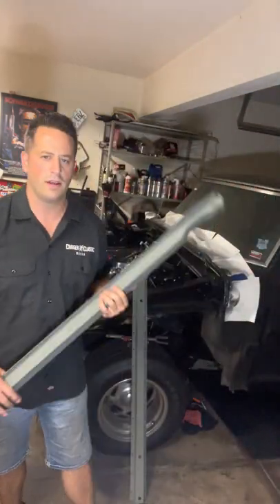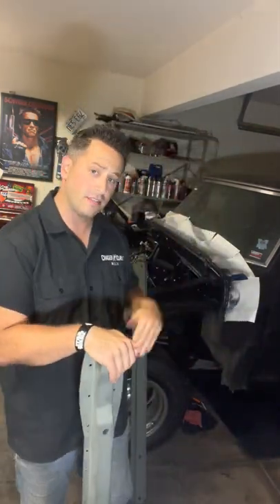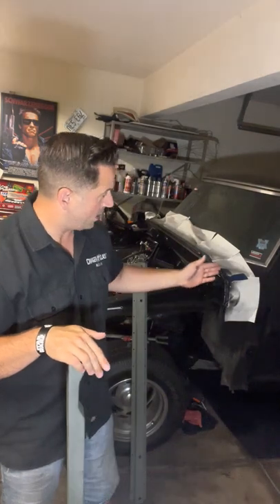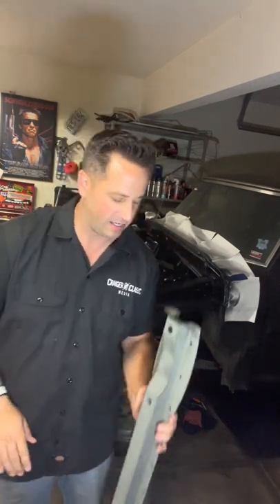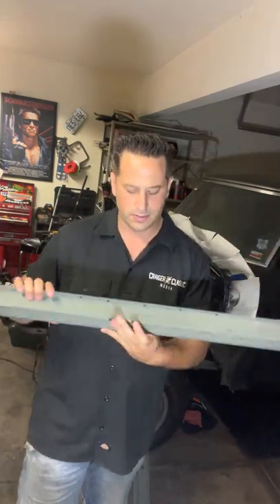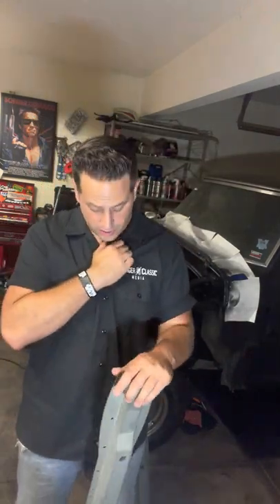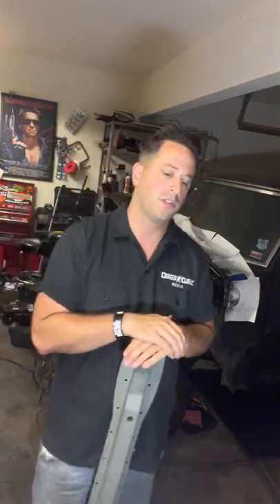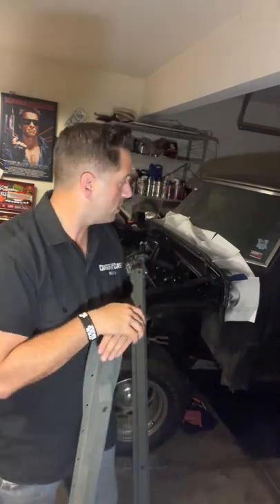F100 Bed Cross Members